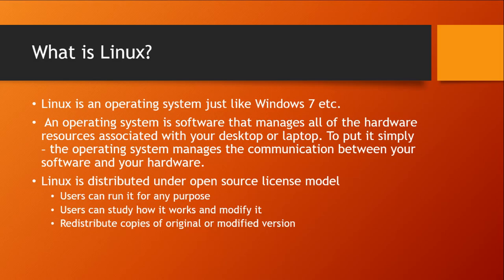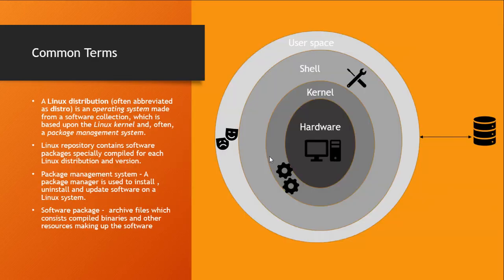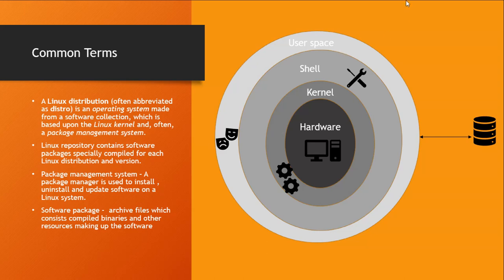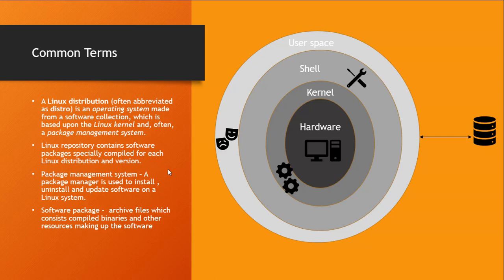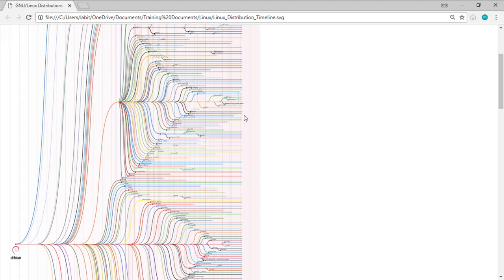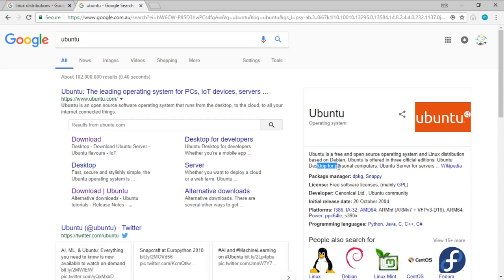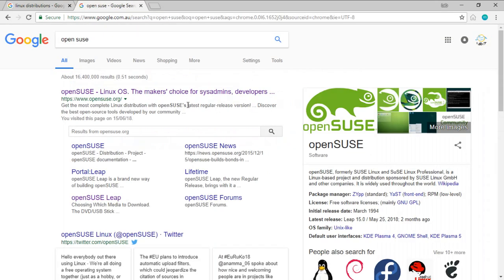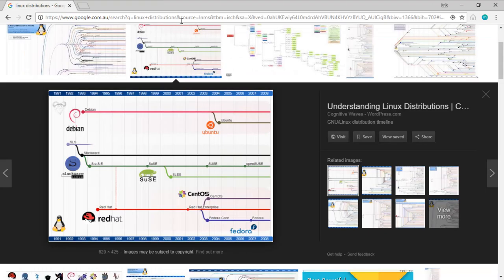What is Linux? | Linux Masterclass | Linux Tutorial 2021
Hey Guys

In this lecture 2 of Linux tutorial 2021, i will give you an overview of Linux and some common terms such as Repositories or repos, distributions or distros , packages and package management system.

00:00 Introduction
00:20 What is Linux?
01:05 Linux Kernel
01:20 Linux Shell
01:30 Linux User Space
02:00 Linux Distribution
02:20 Software package
02:30 Package management system
02:50 Linux repository
03:00 Linux distributions

Here is a link to the git repository i used in this linux masterclass

The complete linux course contains following videos